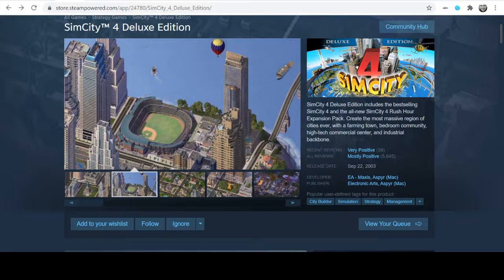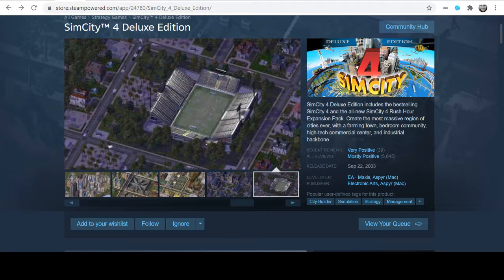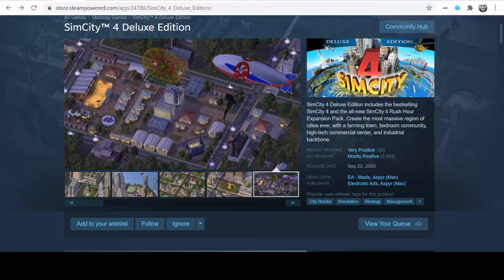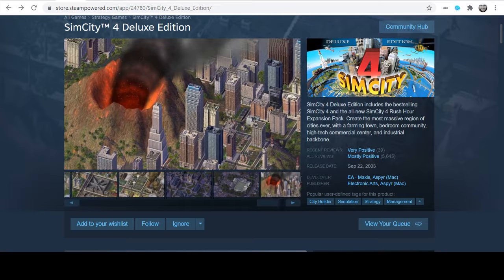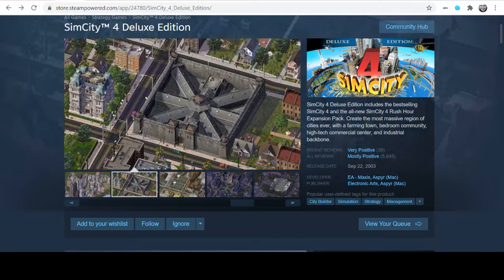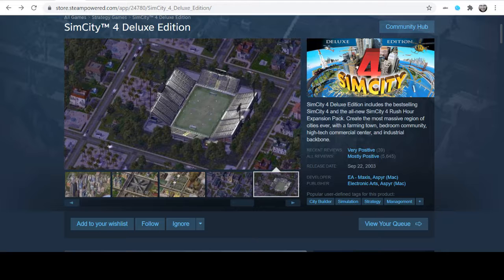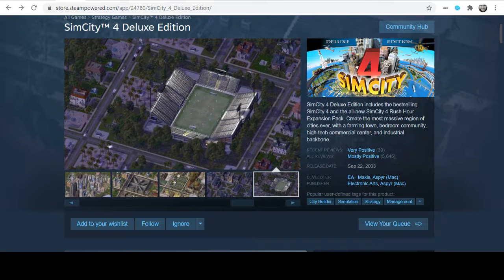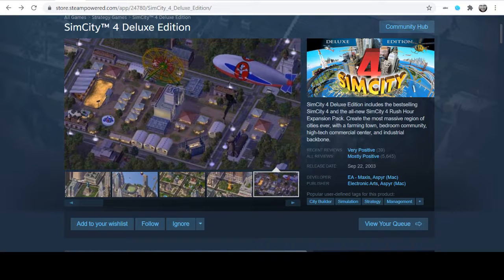SimCity 4 Review